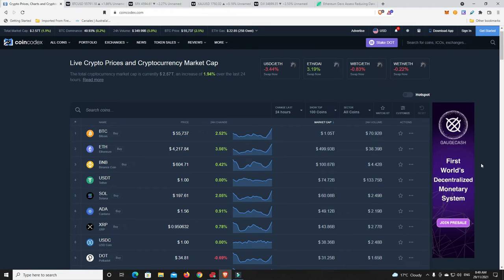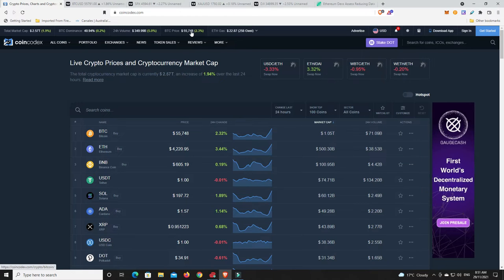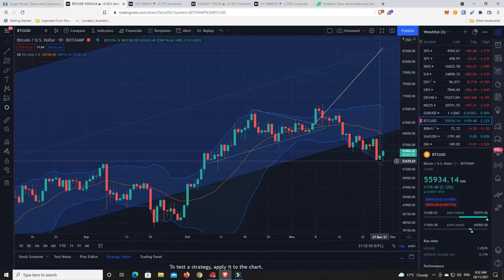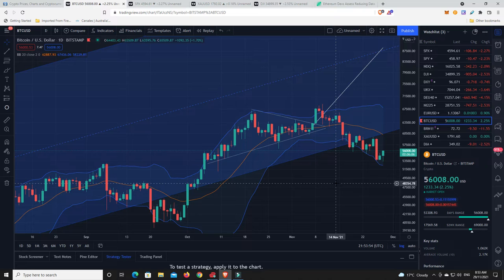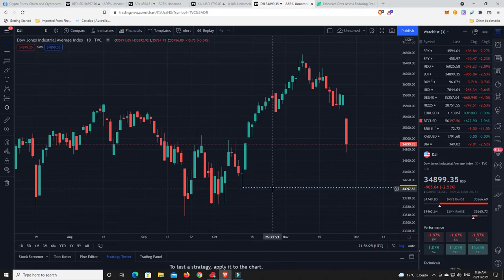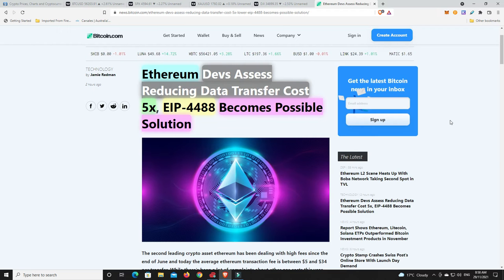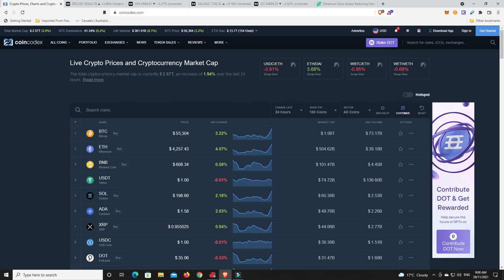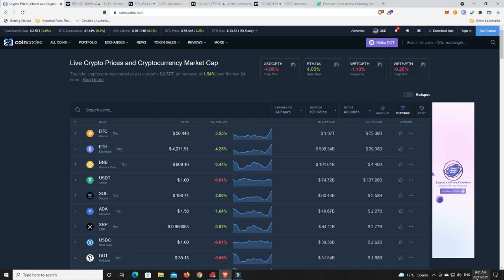Is Ethereum in real danger of not being able to live up to the Hype and being it's own killer?